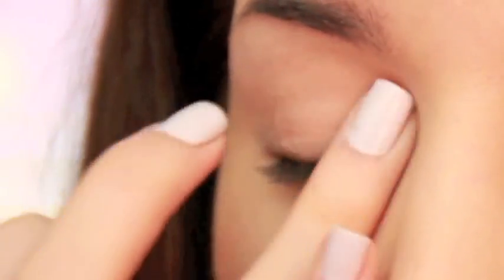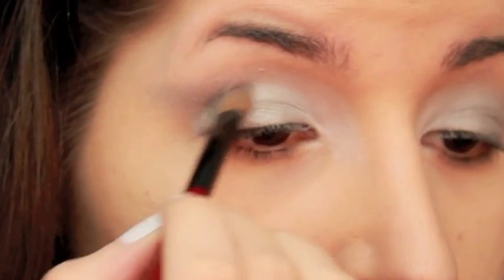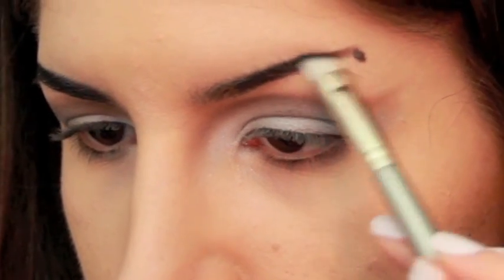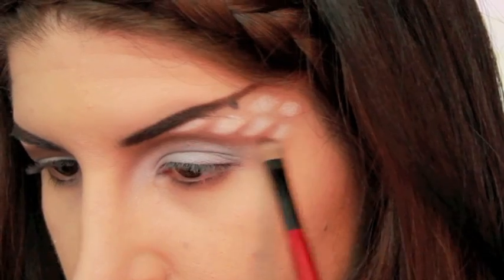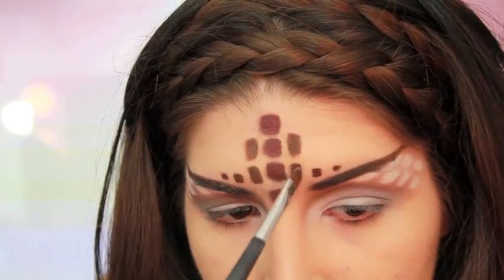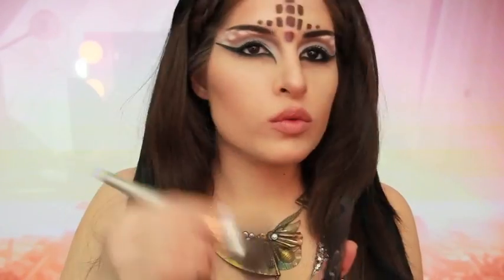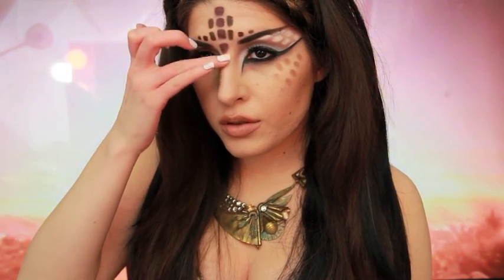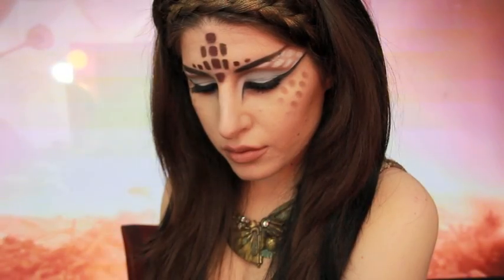KATY PERRY - "ET" MUSIC VIDEO LOOK​​​ | MissJessicaHarlow​​​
Experimented with a different camera than usual. Still trying to figure out how to use it! Lol Let me know how you like the quality!

The look isn't exact but you get the idea. I never practice a look before hand or have pictures in front of me. I prefer to work from memory and just go for it! :)

*follow my "glamorous" life

*click "like" so that we can be friends!

xo Jess .

About Jessica Harlow
Here you can find me sharing my love of all things beauty, fashion, and style with easy makeup tutorials, clothing hauls, and my celebrity makeup transformations. You can also find a bit of humor on my channel as well with my random funny videos and comedic vlogs. My main goal with this channel is to help you look & feel your best. In my everyday life, I usually like to keep things simple but every now + then it's fun to experiment with different looks + styles. From natural makeup tutorials like the no makeup makeup, dramatic makeup looks like a smokey eye tutorial, to celebrity transformations like Selena Gomez makeup and Kylie Jenner makeup I’m sure I have a video for you!